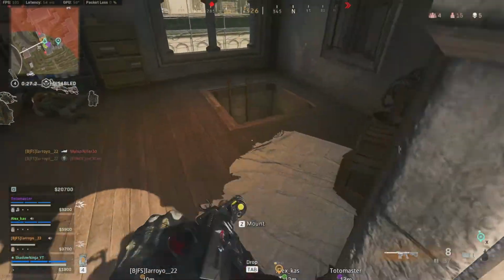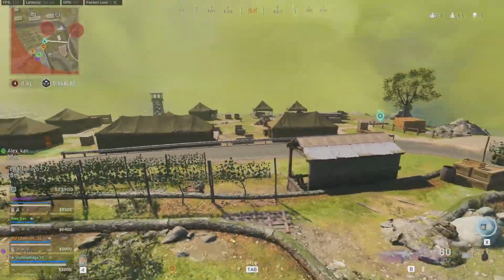THESE WEAPONS ARE SUPER META NOW in Call of Duty Warzone Season 4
THESE WEAPONS ARE SUPER META NOW in Call of Duty Warzone Season 4. In today's video, we showcase some OG weapons in Warzone. Enjoy!